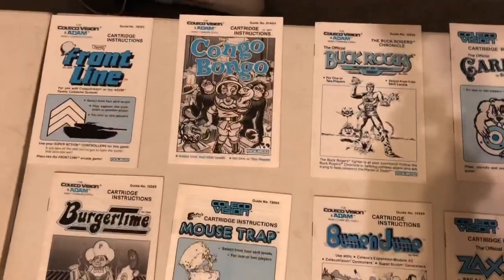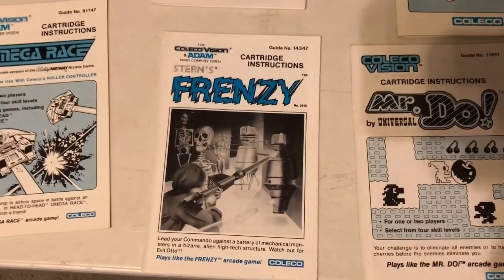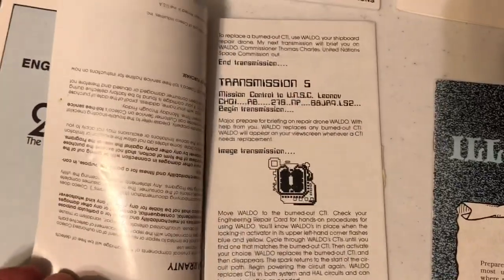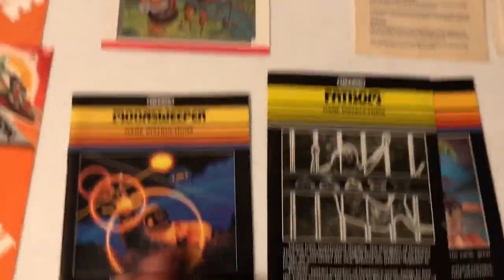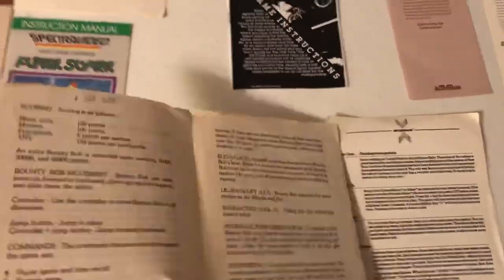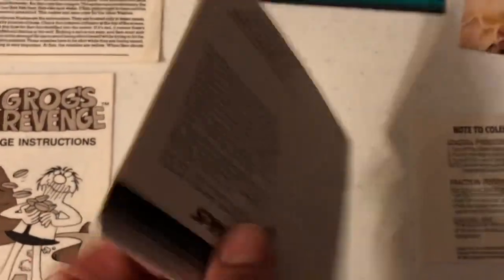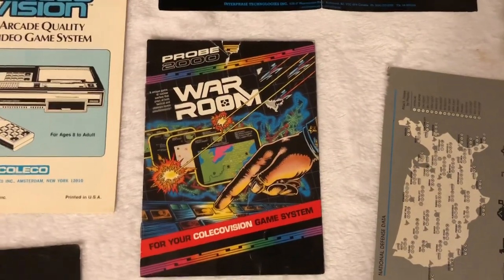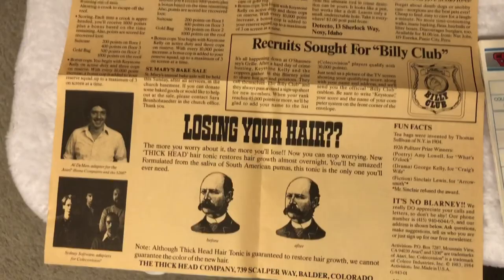My Crazy ColecoVision Instruction Manual Collection!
I have a ton of ColecoVision instruction booklets in my collection, including some rares, so I thought it would be fun to show it off to you guys and gals. Go Coleco!